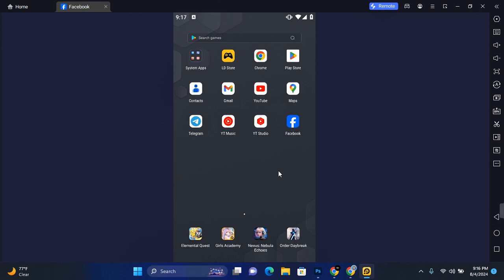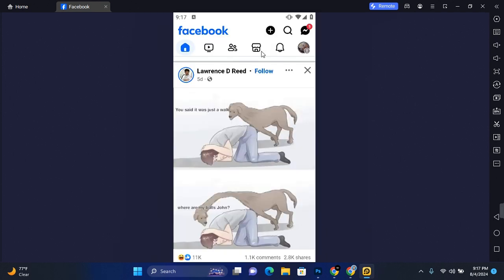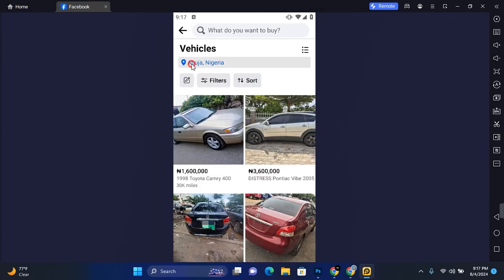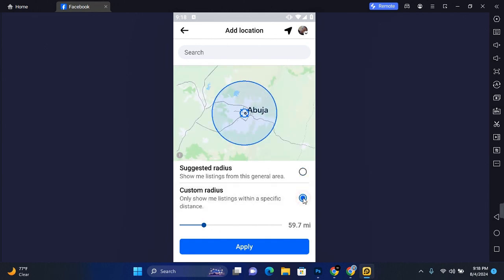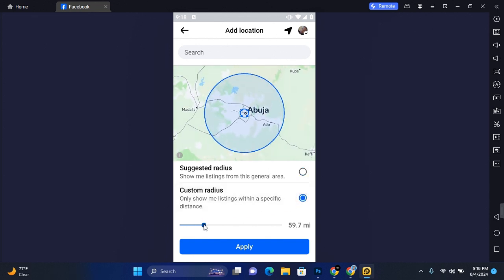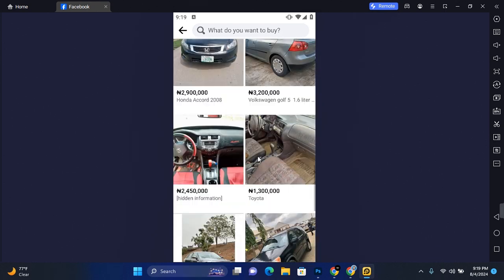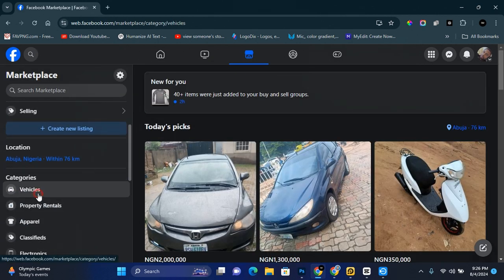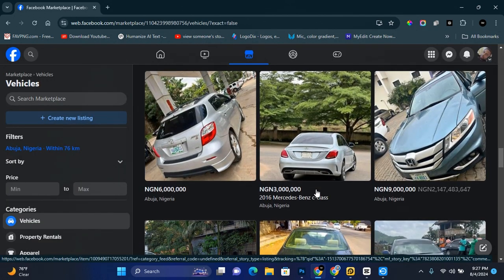How to Find Cars on Sale Near Me on Facebook Marketplace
Looking to buy a car in your area? In this video, "How to Find Cars on Sale Near Me on Facebook Marketplace," we'll guide you through the steps to locate and browse cars for sale in your vicinity using Facebook Marketplace.

Learn how to use search filters and location settings to find the best deals on cars near you. Whether you're in the market for a new ride or just browsing, this tutorial will help you navigate Facebook Marketplace to find the perfect car.

Find cars on sale near me
Facebook Marketplace car search
Browse local cars for sale
How to use Facebook Marketplace for car shopping

Start your car search on Facebook Marketplace today and find the best deals near you!